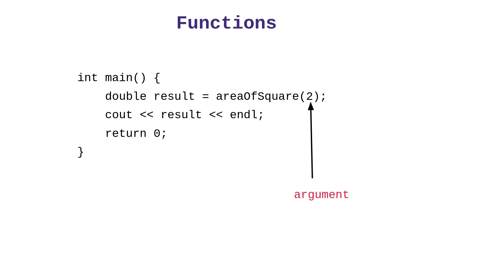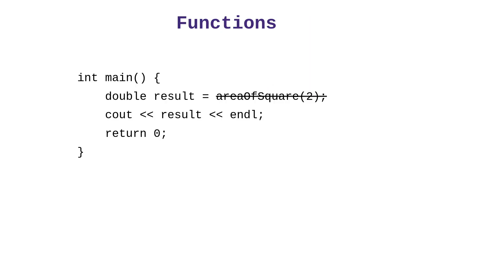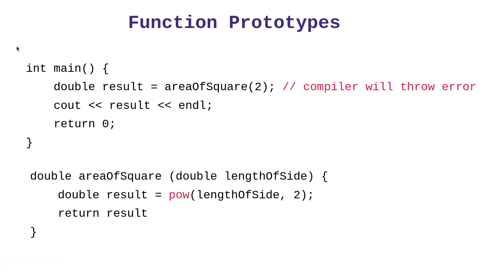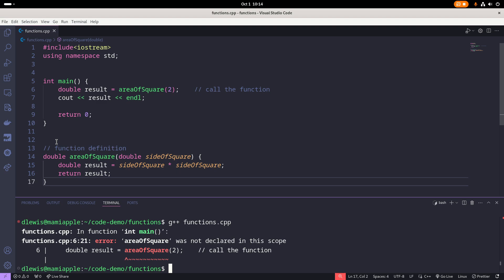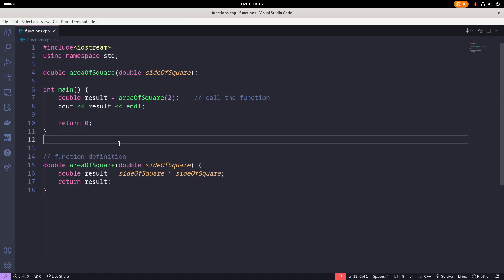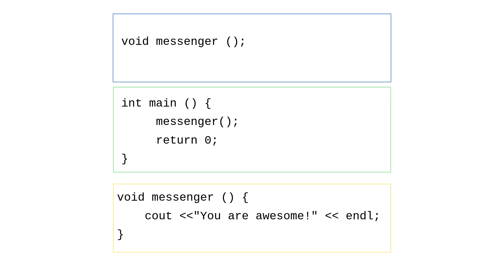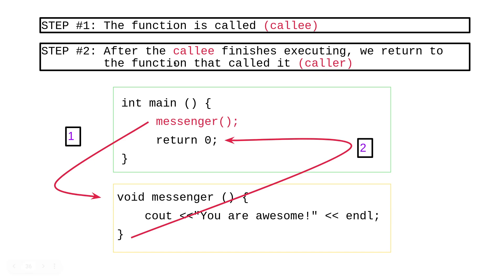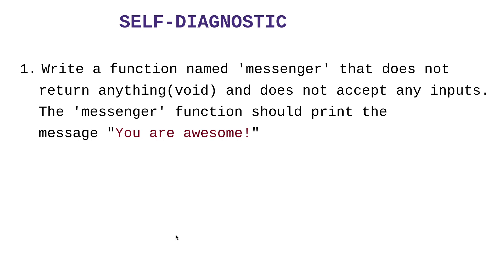Introduction to functions - function prototypes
In this lesson we learn the importance of function prototypes